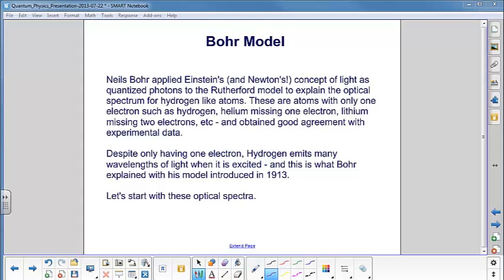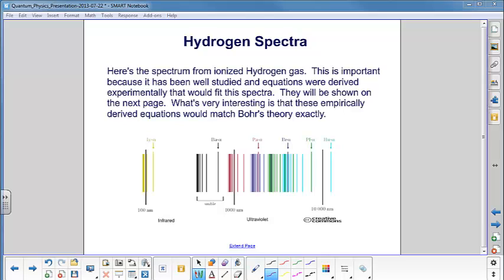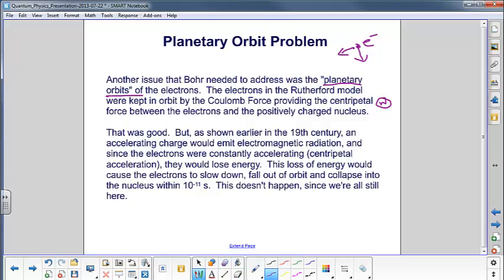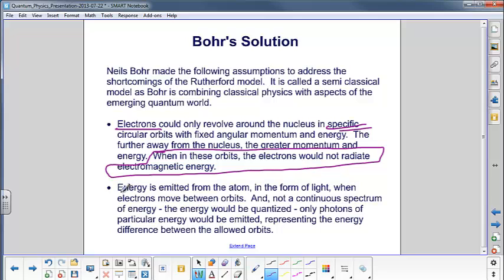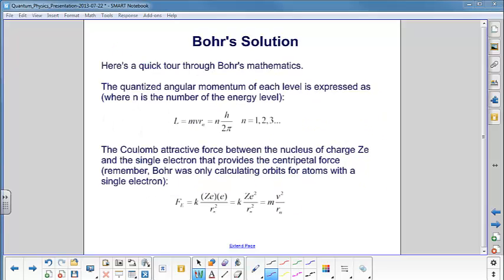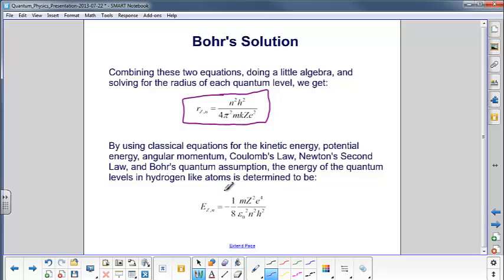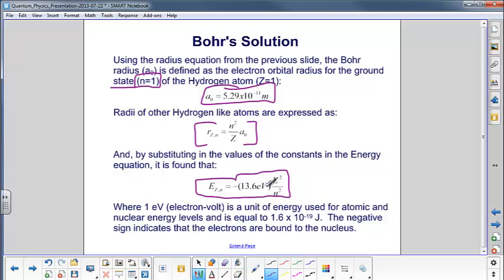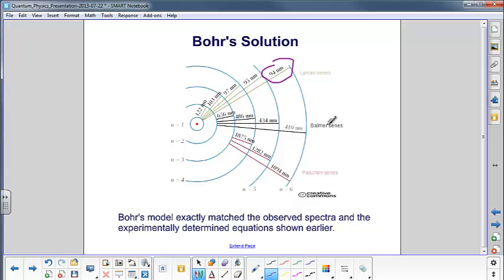Bohr Model Direct Instruction